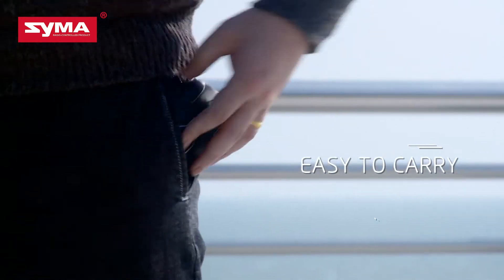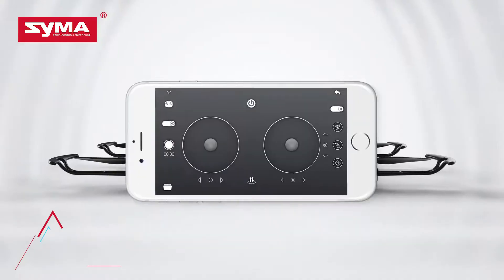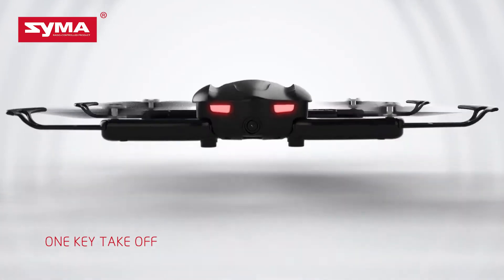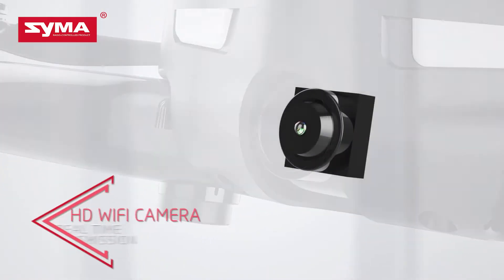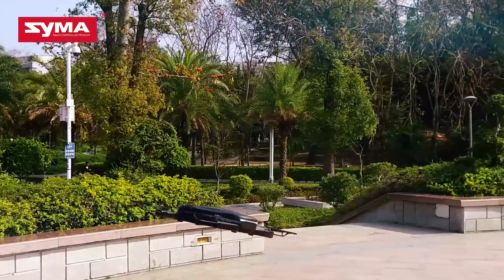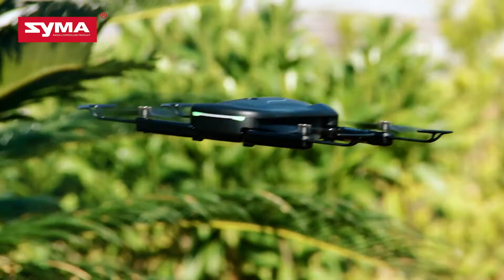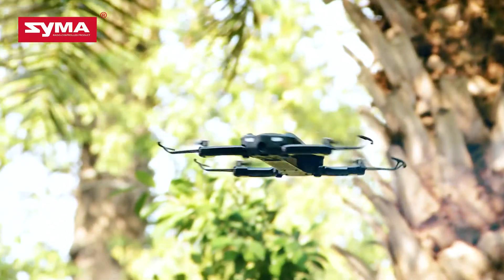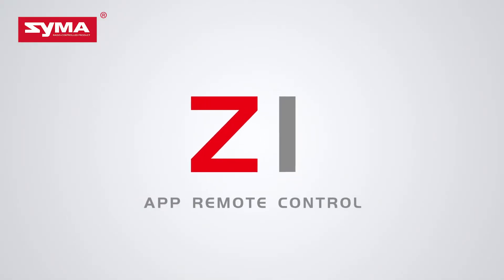SYMA Z1- Mini FPV Quadcopter Introduction (2018 latest drone)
SYMA Z1 is a foldable and portable APP control aircraft, you can simply use the unique APP control function to perform different kinds of flying operation. Unlike the traditional control system, SYMA Z1 possesses the new SYMA GO APP gravity sensor. Once you entered the Gravity Sensor Mode, you are able to pilot your drone by swinging your phone. It is also able to follow your path that draw on your phone via the Waypoint Control. In the meanwhile, you are able to enjoy the remarkable live stream and HD photos that recorded by SYMA Z1. Another highlight is the Optical Flow Positioning, it is done by acquiring the image through the collector and calculating the displacement by the optical flow method so that to find out the precise location of your drone. The Low Battery Protection provides assurance for battery safety and the Overcurrent Protection stops the propeller when it is jammed while flying which prevent the drone from further harm in order to protect the drone itself.

Have fun with SYMA!